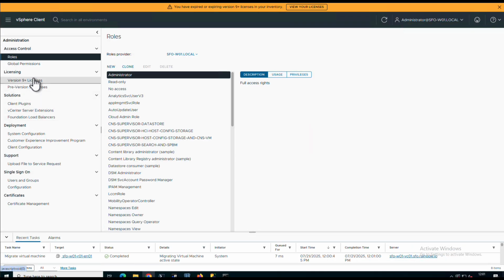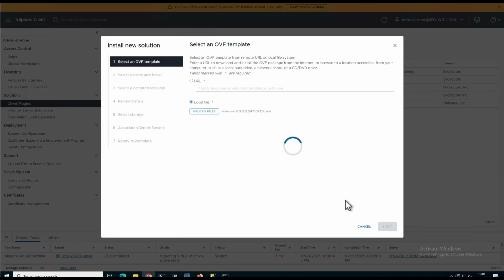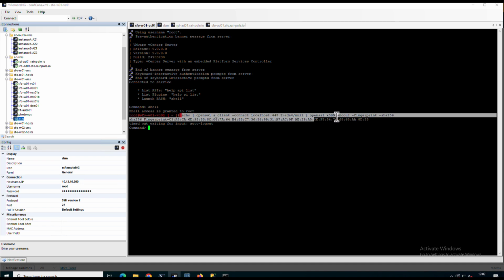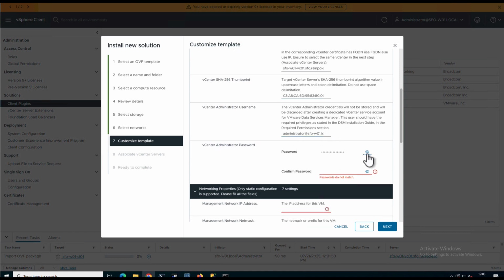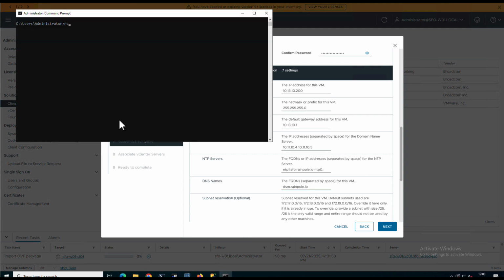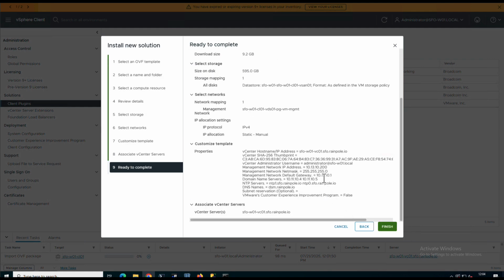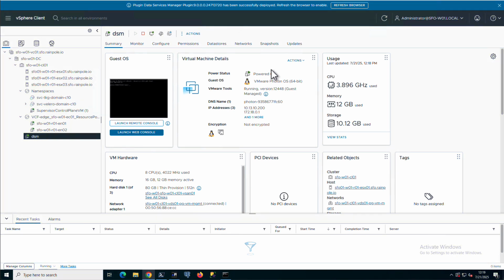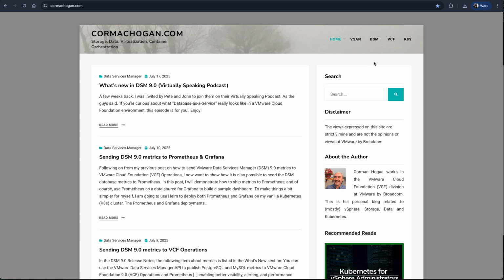Data Services Manager (DSM) 9.0 Plugin/Appliance Installlation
A short video to highlight the steps involved in installing DSM version 9.0. This appliance is available as an OVA but must be installed through the vCenter Client "Add Plugin" mechanism. The video shows the main steps involved in populating the installation wizard, and what a successful installation looks like. Once installed, specific DSM content becomes available in the vSphere Client.